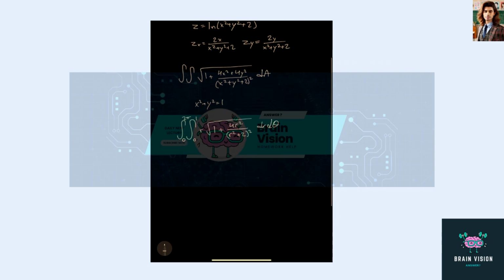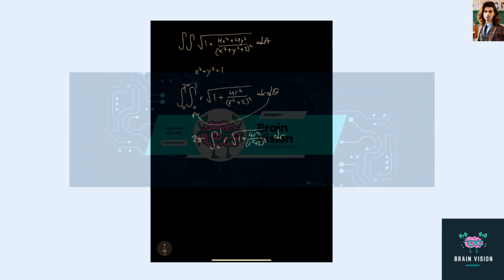Find the area of the surface correct to four decimal places by expressing the area in terms of a sin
Find the area of the surface correct to four decimal places by expressing the area in terms of a single integral and using your calculator to estimate the integral. The part of the surface that lies above the disk